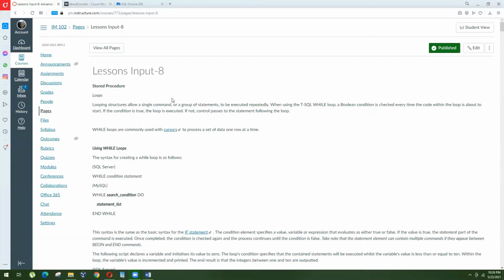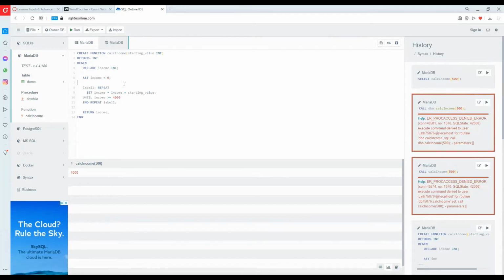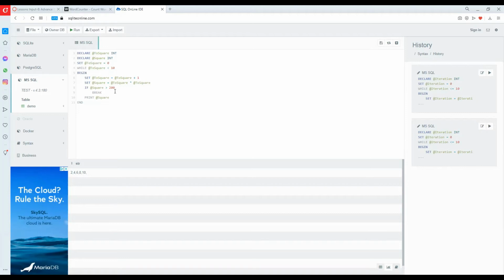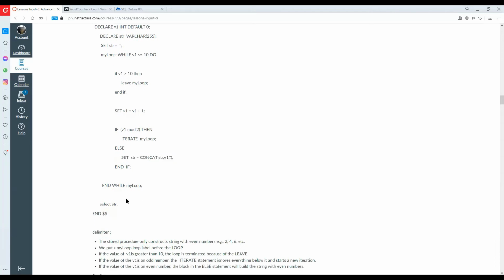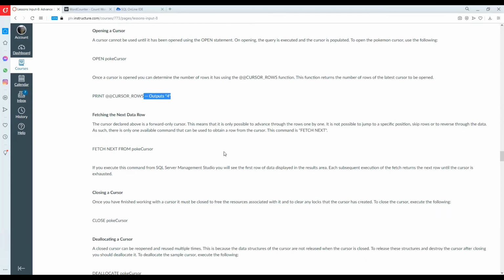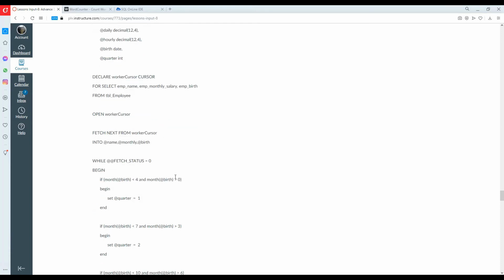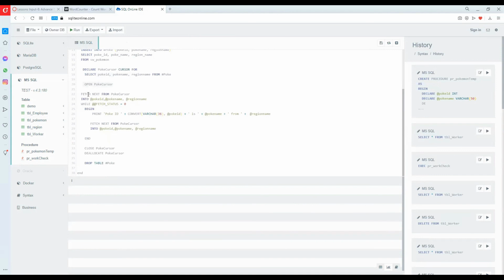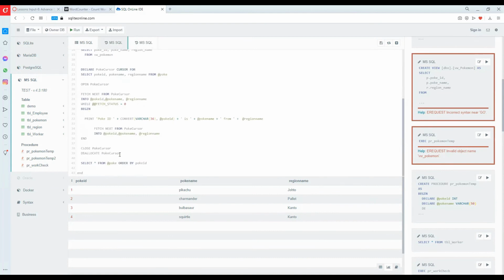Unit 8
Using Loops and Temporary Tables and Table variables in Stored Procedures